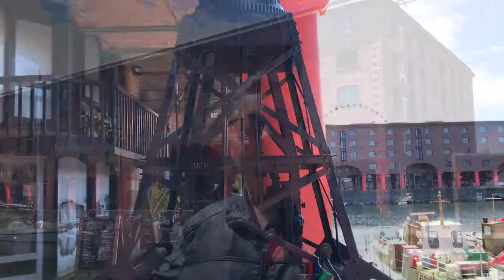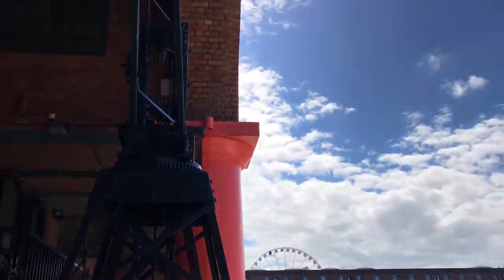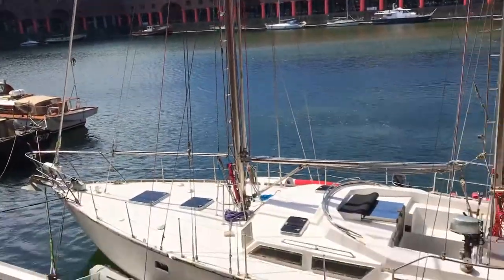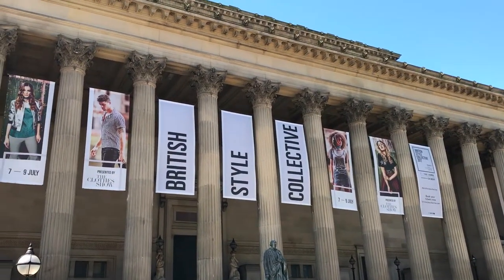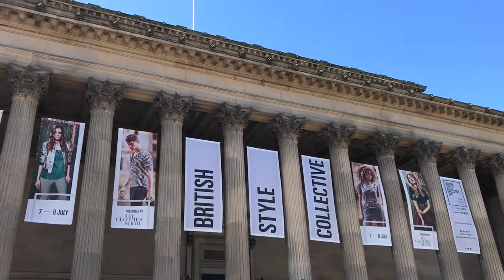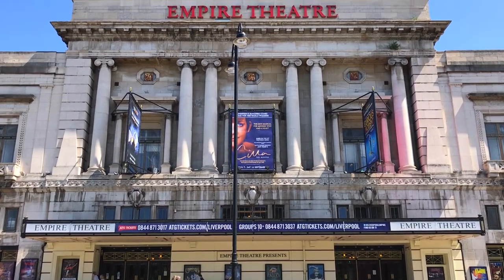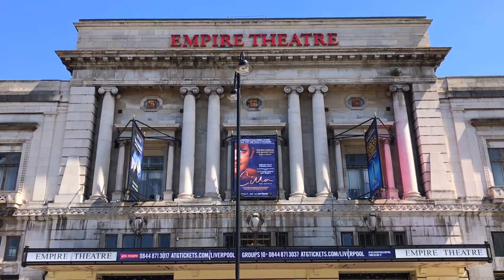Maritime Mercantile City of Liverpool - DELETED UNESCO World Heritage Site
**UPDATE** As of July 2021, UNESCO removed Liverpool from the World Heritage List! It becomes just the third deleted World Heritage Site, along with the Elbe Valley in Germany and the Oryx Sanctuary in Oman. It's very unusual to have a removed World Heritage Site - watch the video to see what a former World Heritage Site looks like.

A walk around the heart of Liverpool, one of the world's most important cities during the height of the British Empire. From here, ships sailed across the globe with cargo and people, spreading British power, wealth and culture. Although these days are long gone, the city still exerts a strong cultural influence through its musical, sporting and theatrical output.